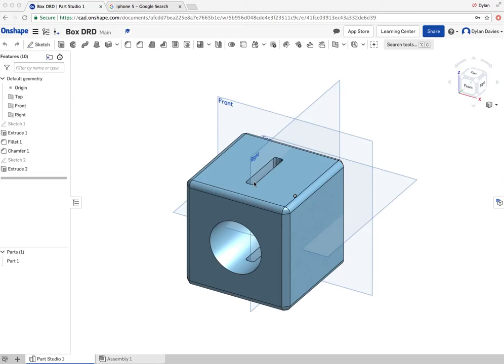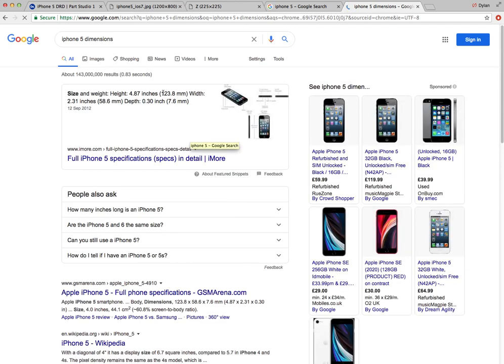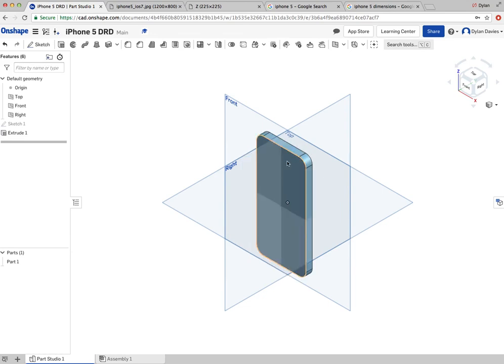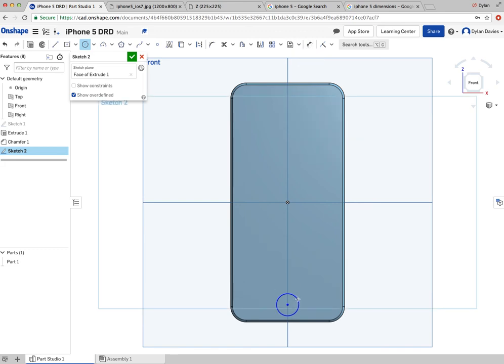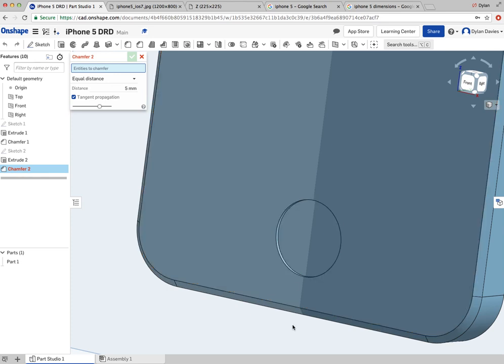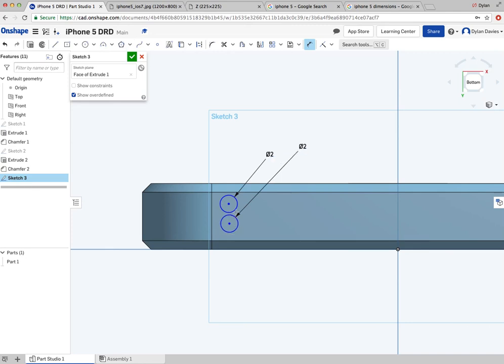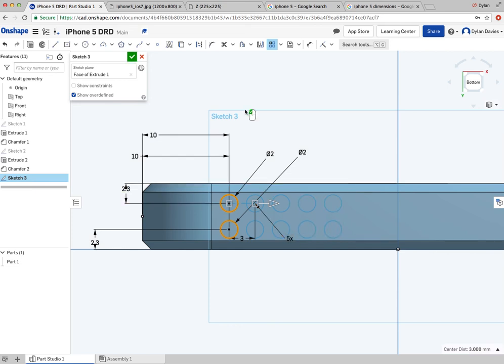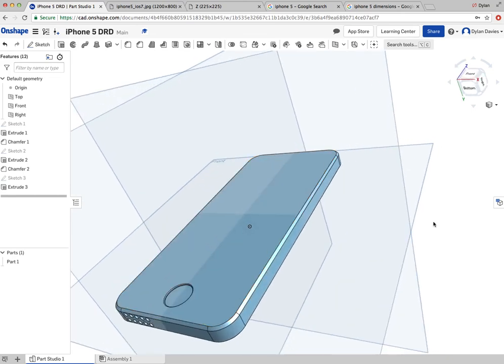OnShape CAD Modelling - Creating a prototype mobile phone